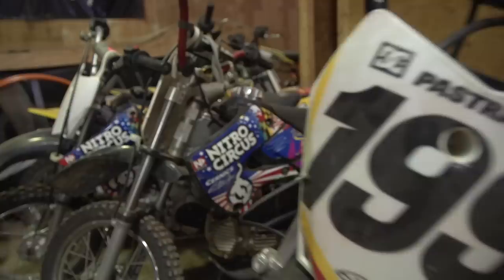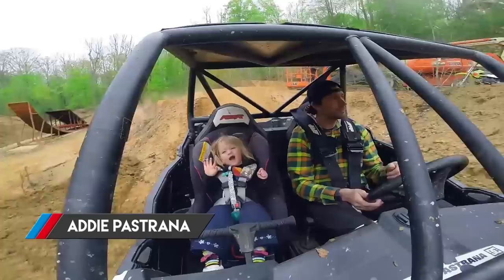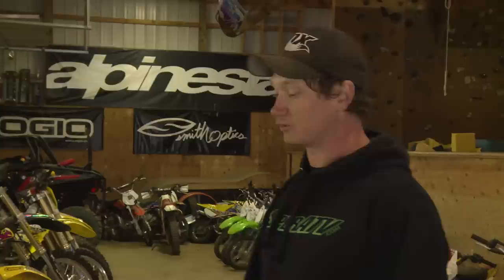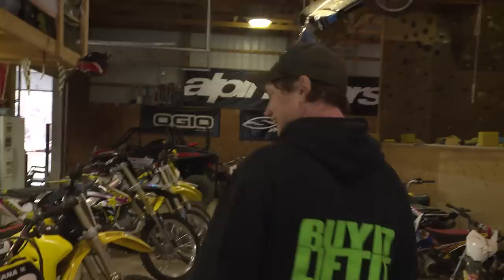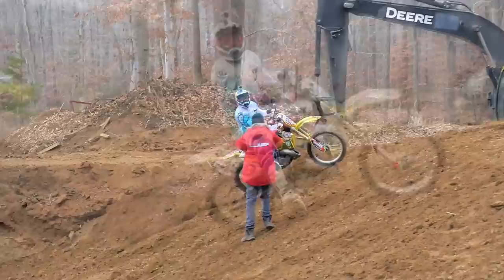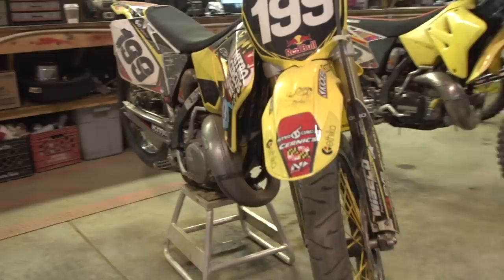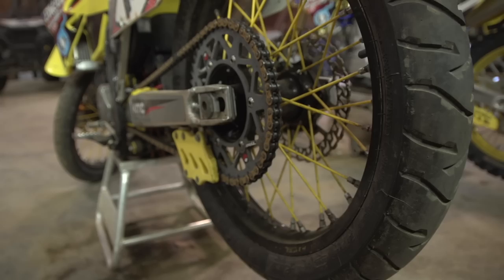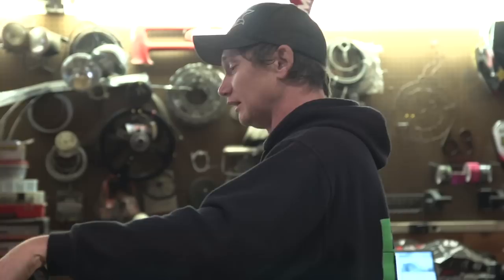Fixing Pastranaland's Bikes | Nitro Mechanics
Meet Hubert Rowland, the genius mechanic behind everything at Pastranaland, as well as America's favorite redneck. From tuning bikes to building ramps, Hubert is a one-man encyclopedia of action sports logistics.

About us:
Nitro Circus is what happens when a group of pioneering adventurers decides to make their hobby into their profession. This crew of wild ones represents a cross section of everything awesome in action sports: freestyle motocross, BMX, skateboarding, scooter, snowboarding, skiing, BASE jumping, sky diving, and a bunch of stuff that shouldn't be taken down a ramp. Nitro Circus tours the world putting on shows featuring all of the above and more. In our constant quest to always do what we love and push the boundaries of what's possible in action sports, we have some epic crashes and legendary fails, but stick or stack, our only goal is to have fun and entertain the world in the process.